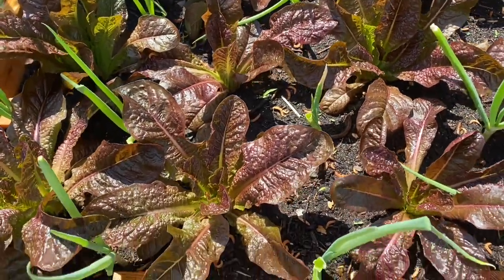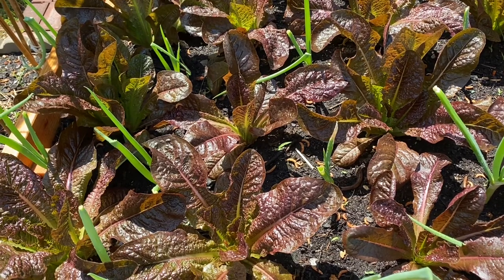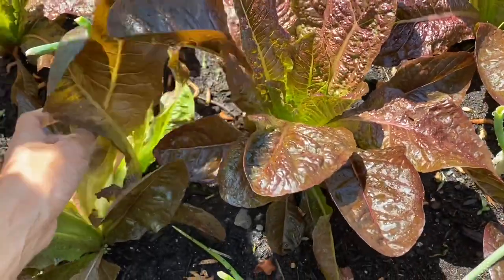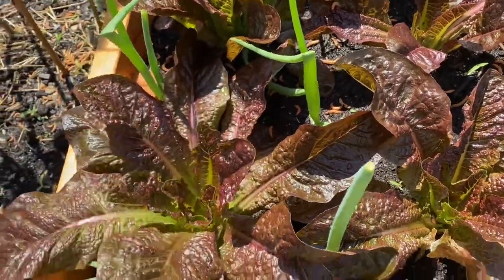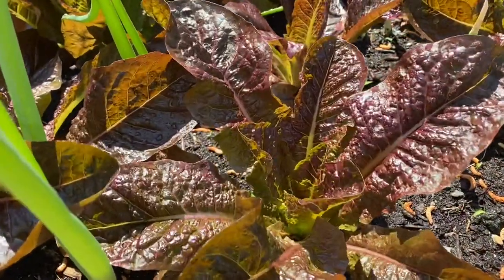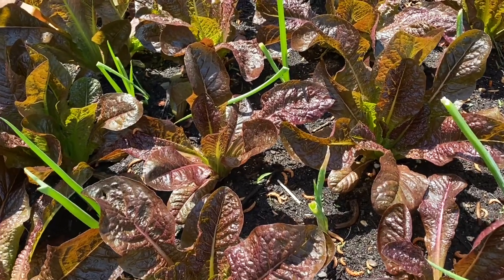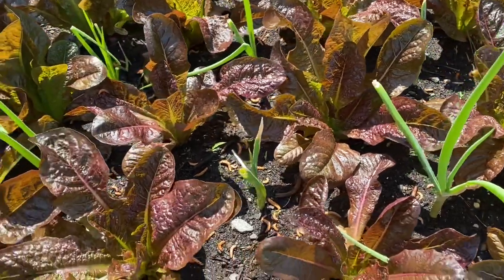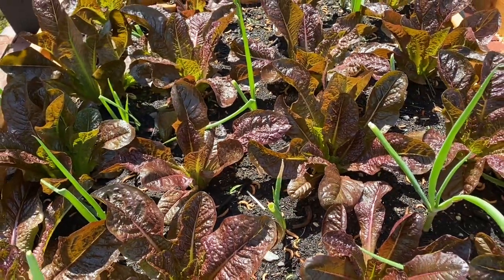Raised bed is perfect for romaine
Just a quick video to show how the garden doing at the beginning stage and the red romaine doing great in the raised bed. The scallion that I planted in the between of the red romaine is to keep the bugs away from my romaine. It's working for me so I will continue doing that to all my veggies plants.

Turn on the little bell🔔  for notification and be the first one to watch all my new videos.